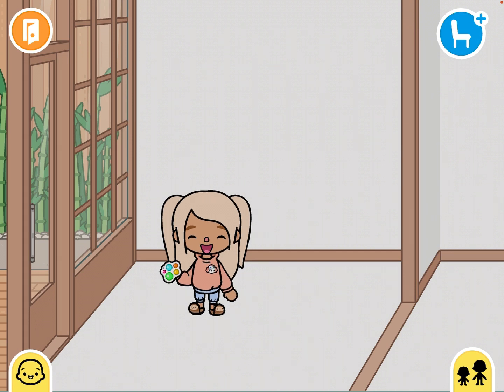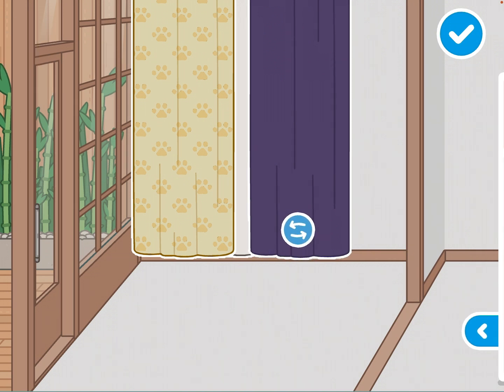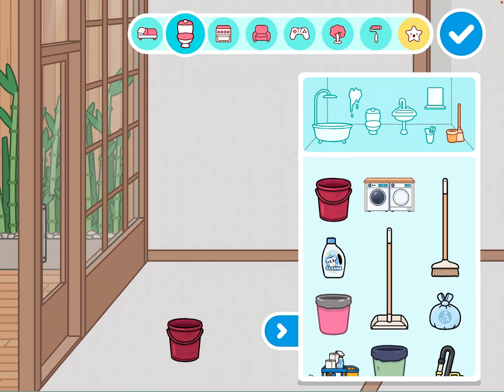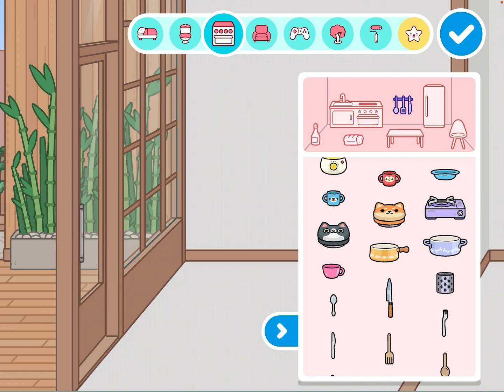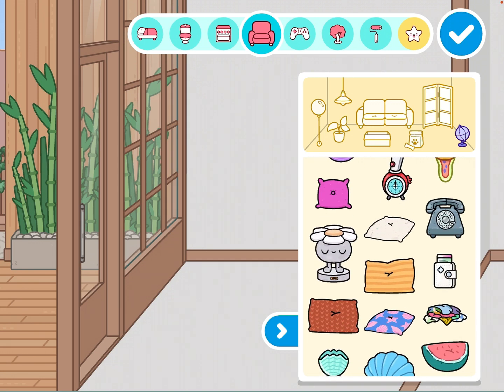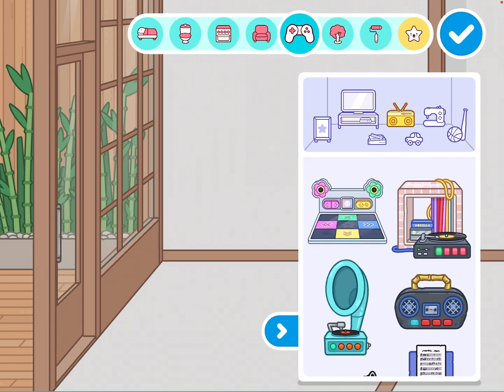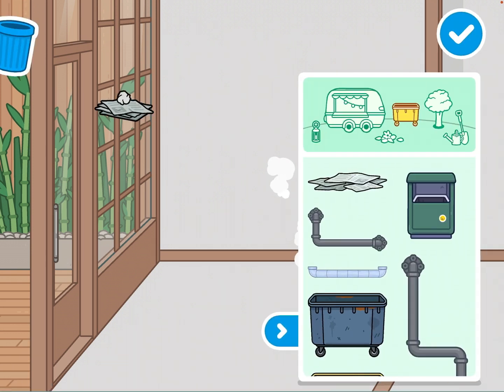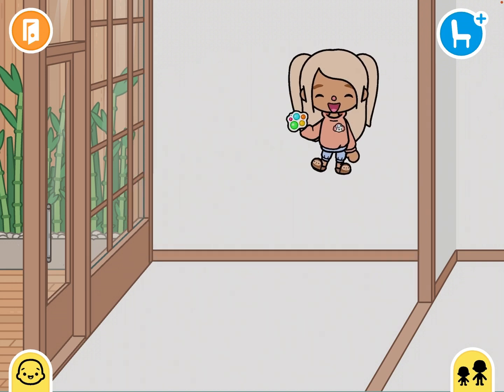*NEW TOCA BOCA UPDATE*